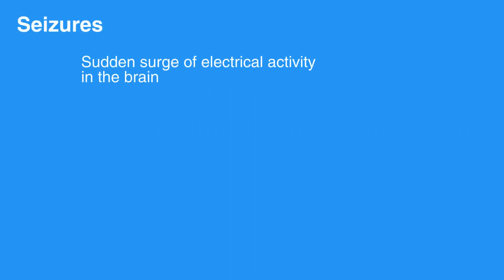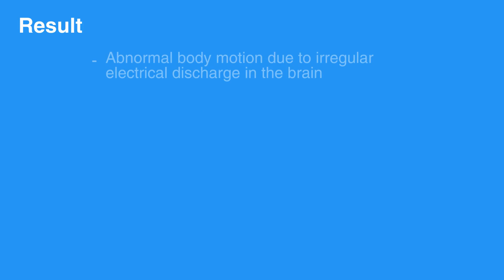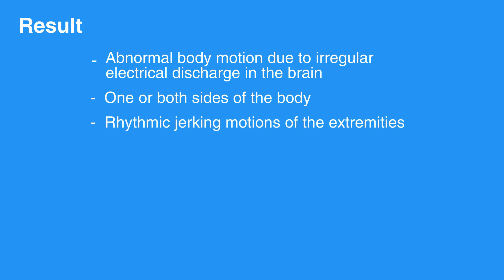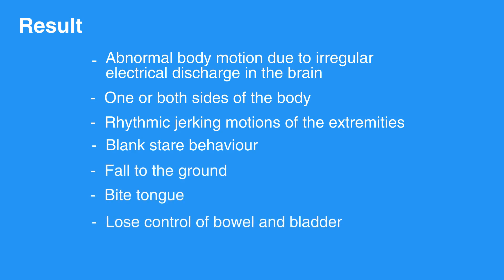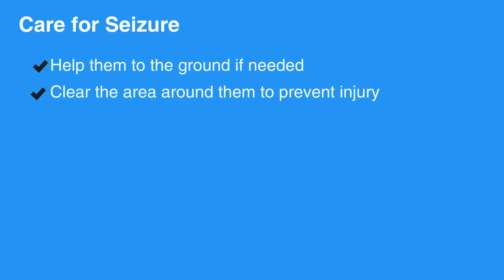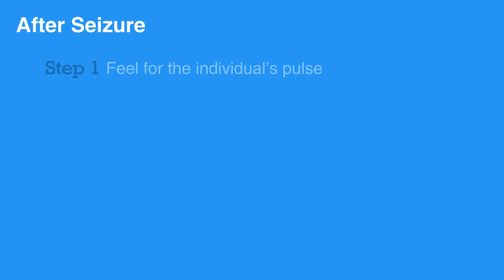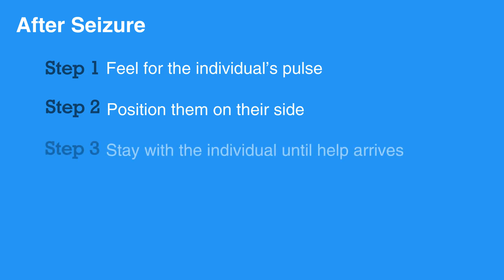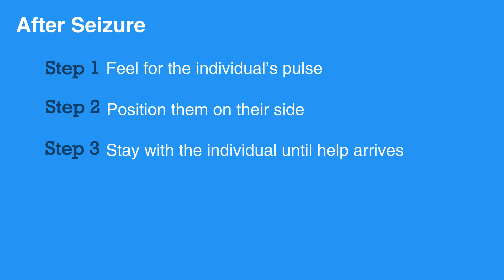2g: Seizures (2021) OLD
This lesson covers Seizures. The definition is provided in the lesson. Throughout this lesson, the signs and causes of seizures are also discussed. Providing care for an individual experiencing a seizure is discussed in detail. The differences in an absence or staring-type seizure and appropriate steps are explained.

"Seizure—a sudden surge of electrical activity in the brain—or seizure-like activity is caused by epilepsy, low blood sugar, head injury or trauma, heart disease, ingestion of a toxin, or heart-related illness.

Seizures result in abnormal body motion due to an irregular electrical discharge in the brain. Seizures can involve one or both sides of the body. Many seizures result in rhythmic jerking motions, but some seizures may result in a blank stare type of behavior. An individual having a seizure may fall to the ground, bite their tongue, and lose control of their bowel and bladder. Seizures are often accompanied by a brief period of unresponsiveness.

When caring for an individual experiencing a seizure, help them to the ground if needed. Clear the area around them to prevent injury. Place a small pillow or towel under their head; and call 911.

After the seizure is over, feel for the individual’s pulse. Position them on their side to reduce the chance of choking on vomit. (It is possible for them to throw up after a seizure.) Stay with the individual until help arrives.

Do not attempt to restrain an individual having a seizure. Also, do not try to open their mouth or put anything in between their teeth. Someone experiencing an absence or staring-type seizure will have their eyes open but will not respond to you. These episodes are generally brief and not associated with jerking body motions or loss of consciousness. This type of event should be treated like any other seizure and be evaluated medically."